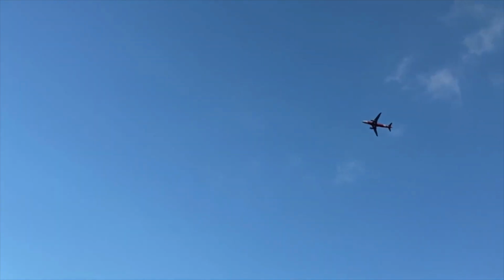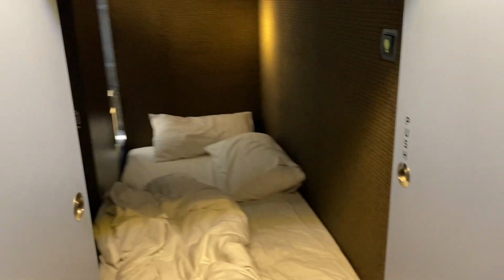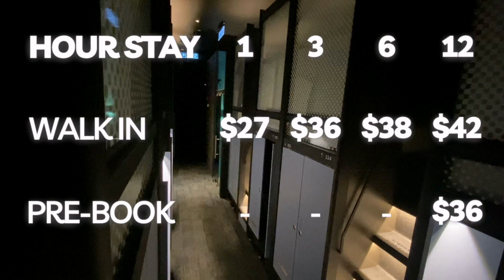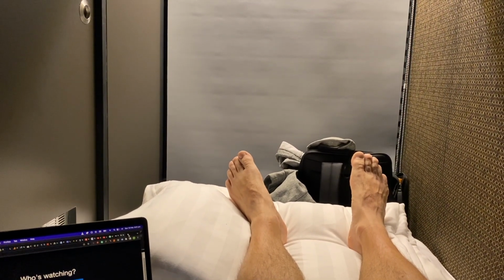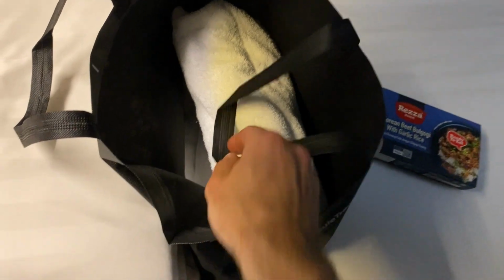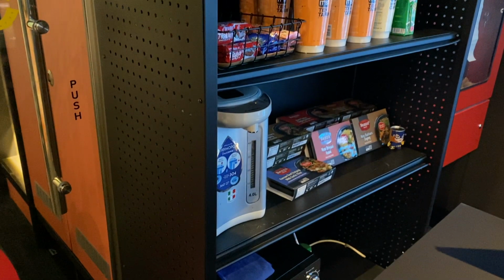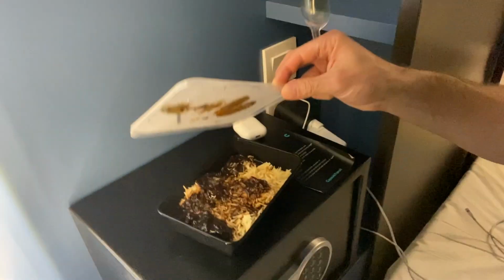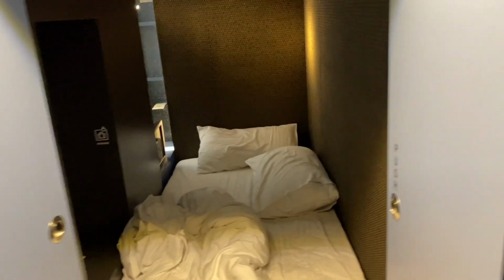Capsule Hotel KLIA2 Review | Long Airport Layovers Reimagined!!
If you have a layover that is more than three hours then the Capsule Transit Hotel in Kuala Lumpur's KLIA2 airport is great value to be able to rest and freshen up before boarding your onward journey. In this video, I'll be sharing my experience and review of the Capsule Transit Hotel in KLIA2.

Facilities like this are rare in airports around the world and I hope they grow in popularity. A comfortable and affordable place to stay in between flights can make a long haul journey so much easier on the body. Being able to lay down flat is a big win after spending hours in an upright economy class seat!

What surprised me most if the difference in pricing for walk ins compared to booking in advance. You can get more hours for the same price if booking in advance.

Checkout for more great travel content.

Highlights of our KLIA2 Capsule Transit Hotel review

00:46 Pricing
01:31 The Capsules
02:52 Inclusions
03:06 Facilities
03:36 Important warning!!